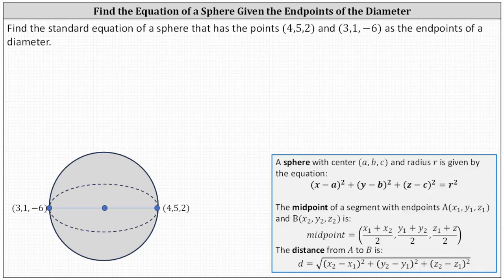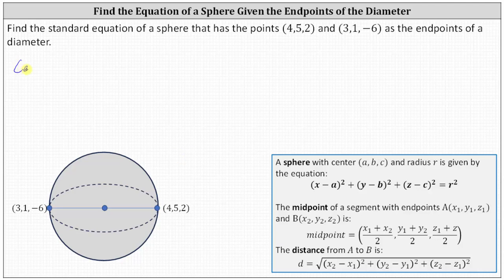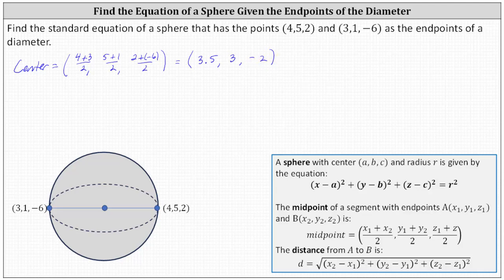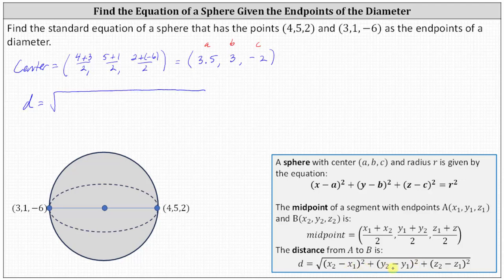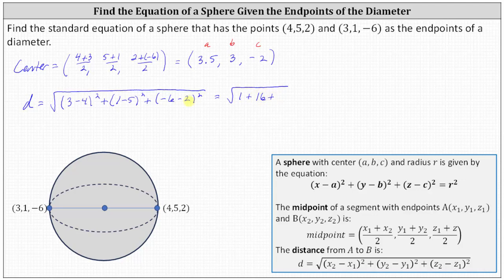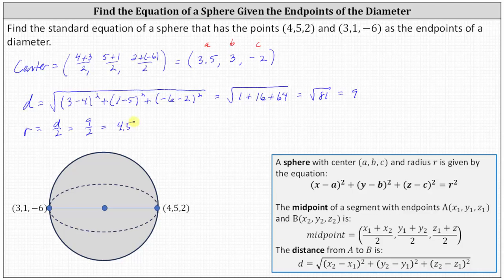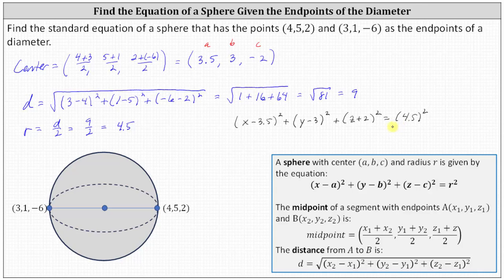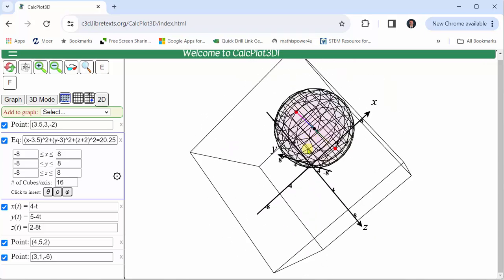Determine the Equation of a Sphere Given the Endpoints of a Diameter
This video explains how to determine an equationof a sphere give the endpoints of a diameter.